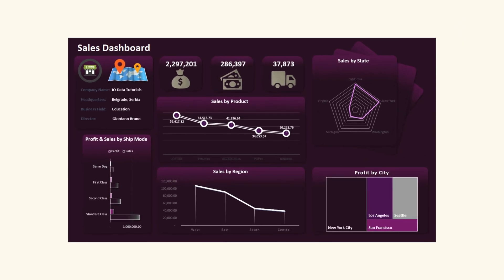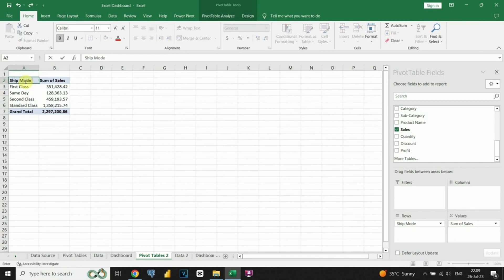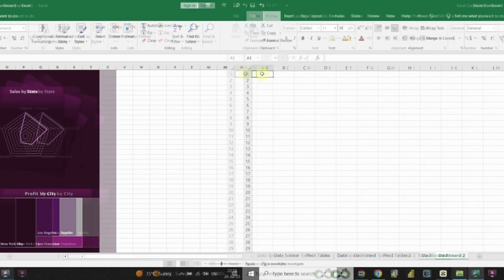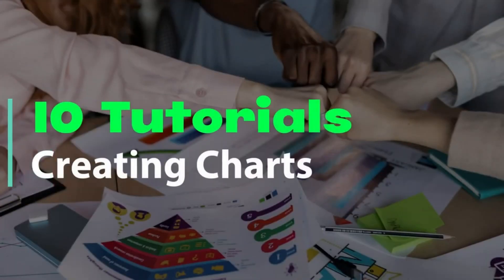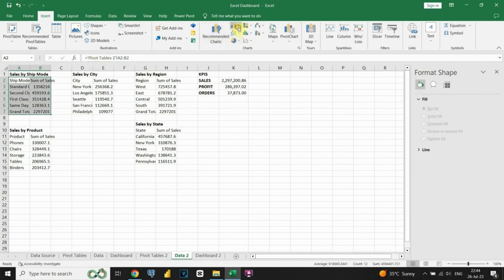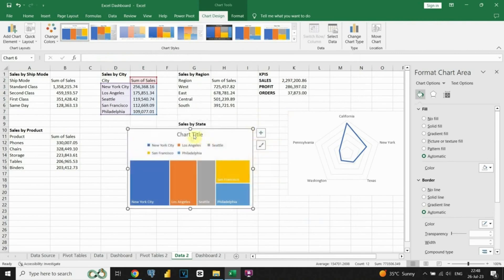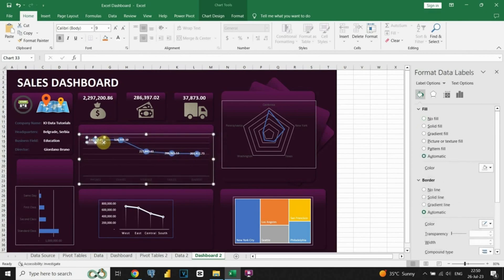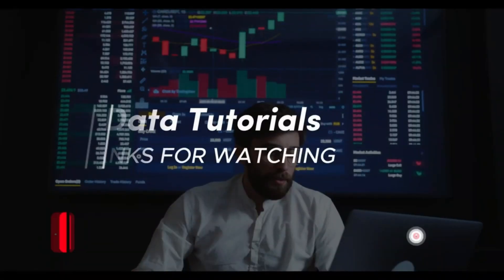Sales Dashboard in Excel From Start to End Using Pivot Tables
Data Tutorials:

Excel tutorials
In this video you will see how to CREATE Dynamic and interactive DASHBOARD in Excel from Scratch!

Microsoft Excel is a spreadsheet developed by Microsoft for Windows, macOS, Android and iOS. It features calculation, graphing tools, pivot tables, and a macro programming language called Visual Basic for Applications (VBA). It has been a very widely applied spreadsheet for these platforms, especially since version 5 in 1993, and it has replaced Lotus 1-2-3 as the industry standard for spreadsheets. Excel forms part of the Microsoft Office suite of software.